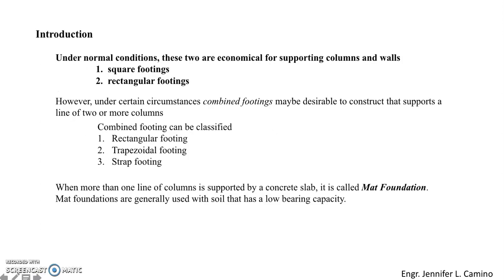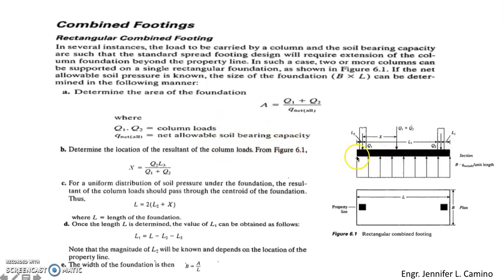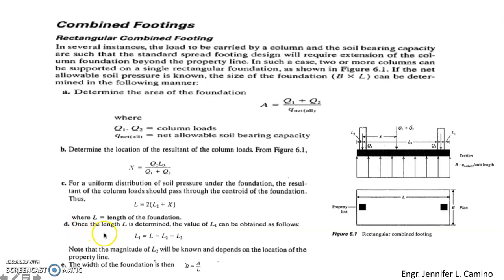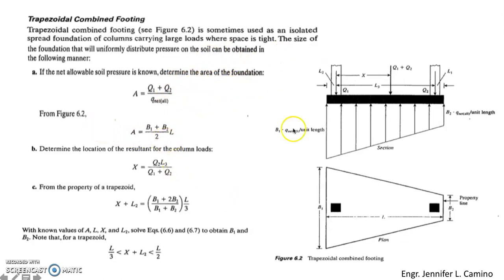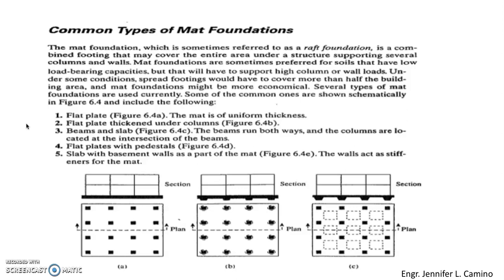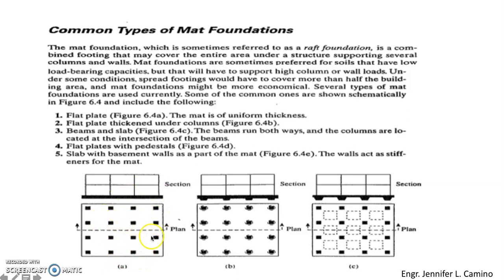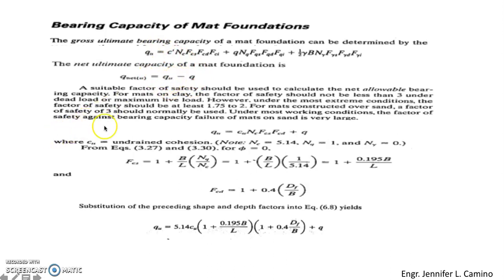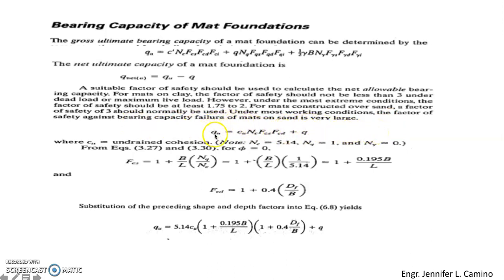Mat Foundation Part 1